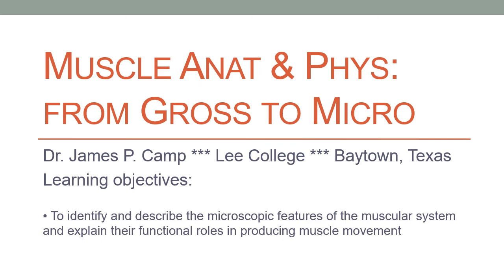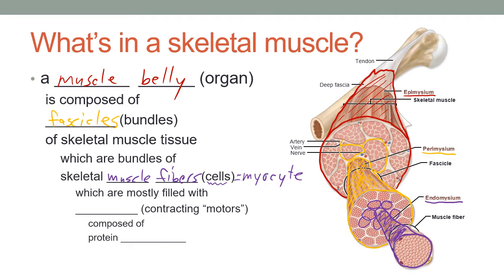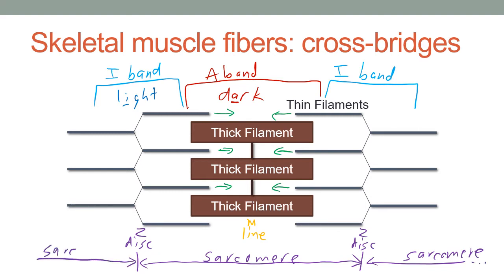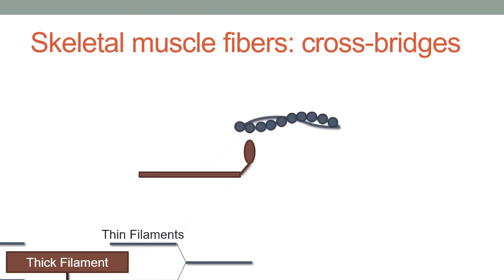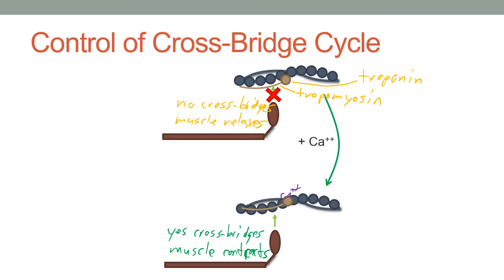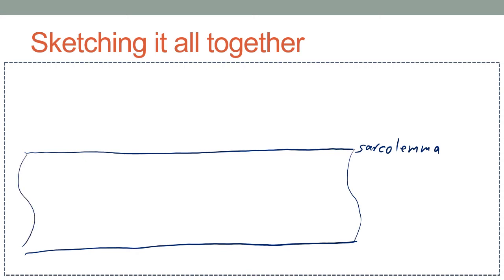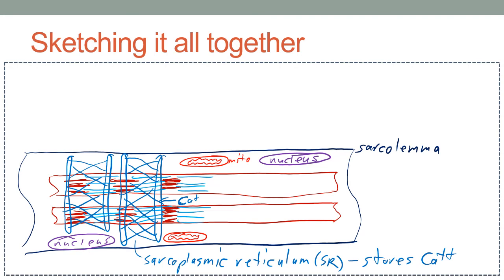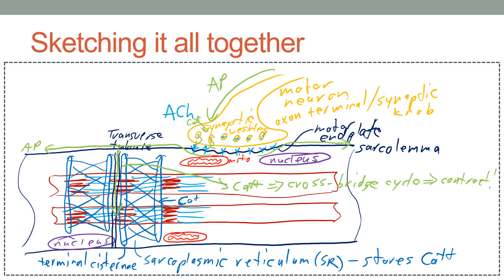Muscle Micro Anatomy and Physiology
Video describing anatomy of fascicles and muscle fibers, microscopic anatomy of muscle cells, and micro physiology of thick and thin filaments, sliding filament mechanism, cross bridge cycle, calcium regulation and neuromuscular integration.